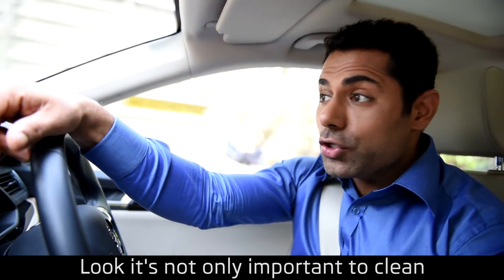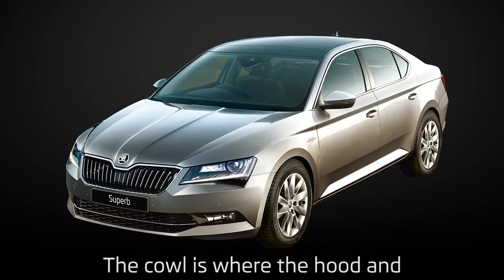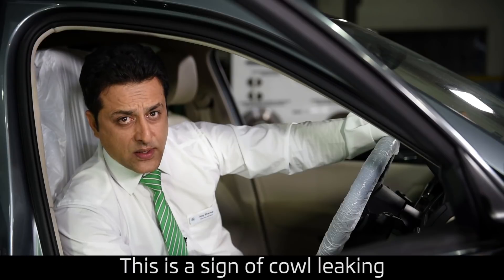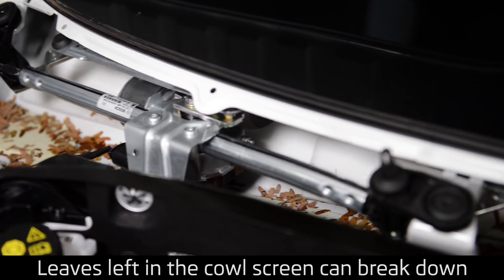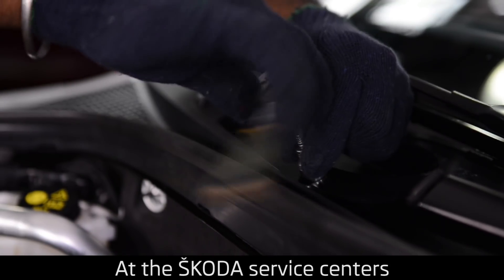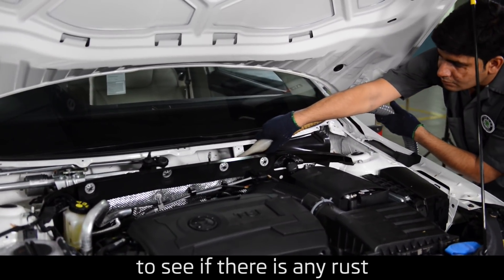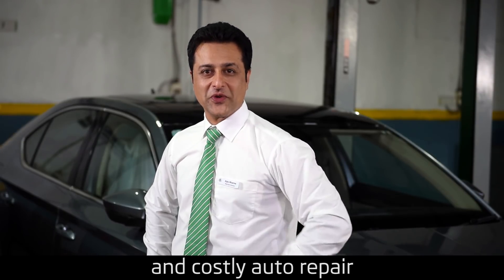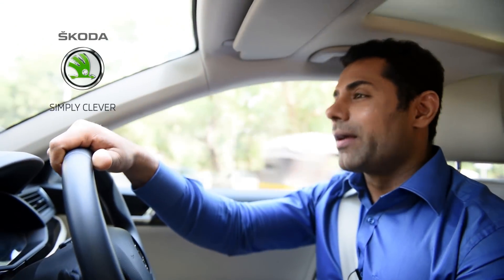SKODA Service- Cowl Maintenance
The cowl is where the hood and windshield meet under the wipers. Overtime, twigs and leaves collect in the cowl and block the cowl drain. In extreme cases, cowl blockage can immobilize the engine.